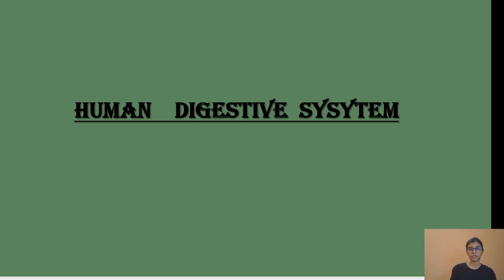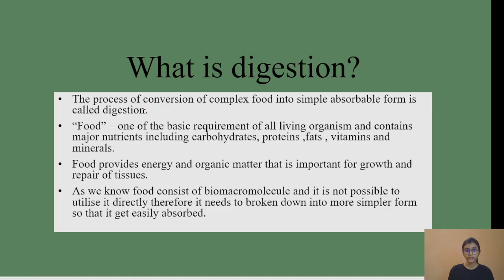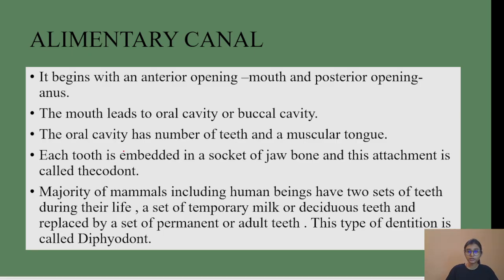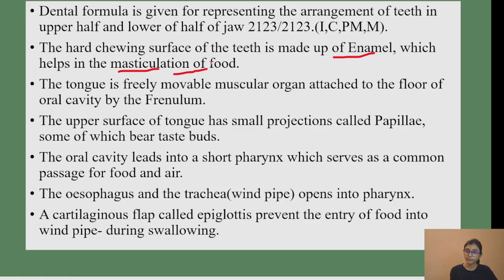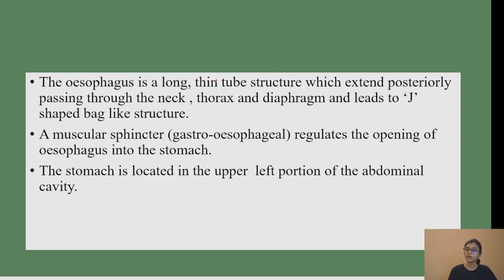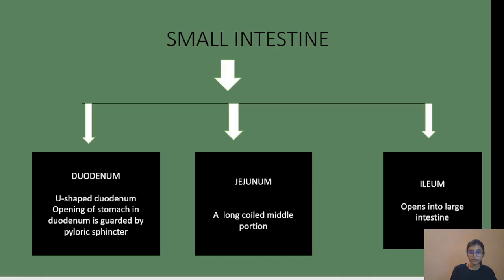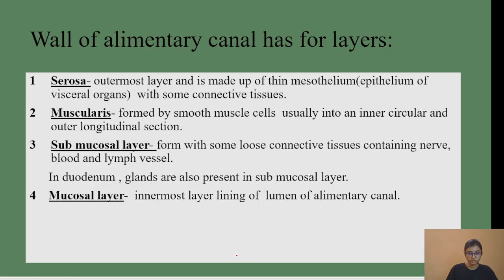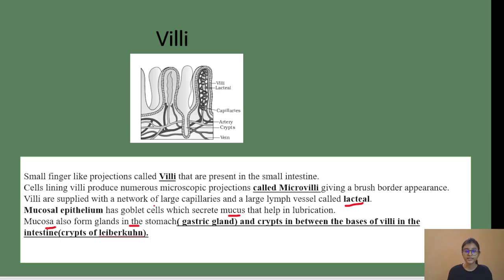🌟 Master Your Digestive System for NEET 2026! 🌟neet biology exam ncert #2026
Are you ready to ace the NEET 2026 exam? In today's video, we're diving deep into the fascinating world of the human digestive system! 🦠📚 Learn everything you need to master the NCERT syllabus, including key functions, the organs involved, and tips for tackling difficult concepts. We'll break down complex processes into easily digestible chunks so you can refine your knowledge and excel in your studies. Whether you’re a NEET aspirant or just curious about how your body works, this video is for you! 🔔✨